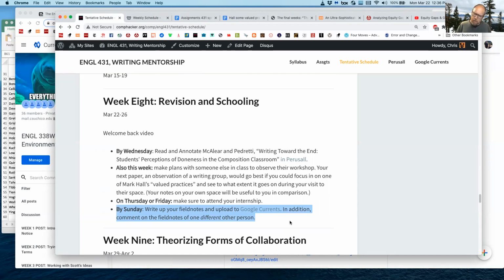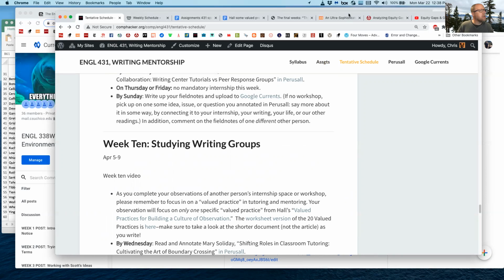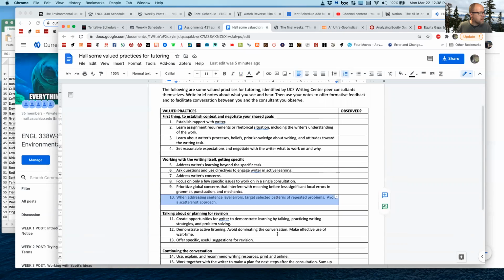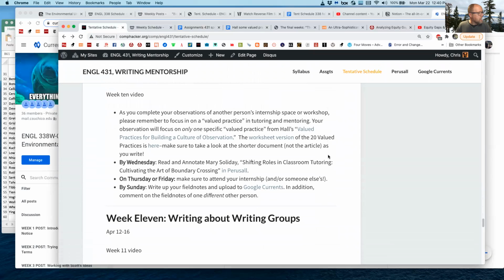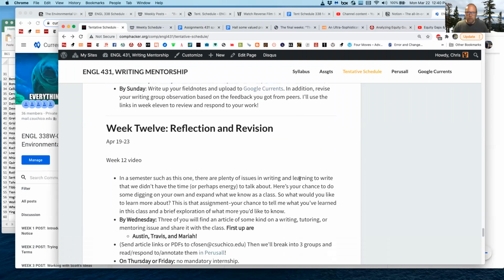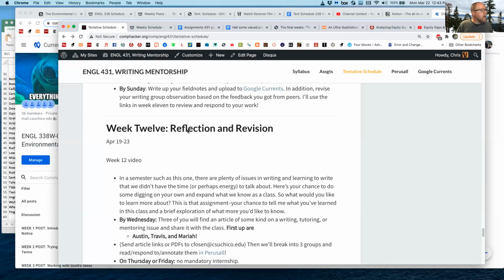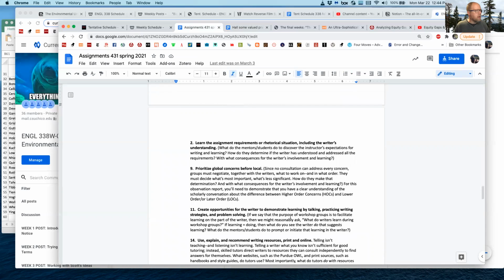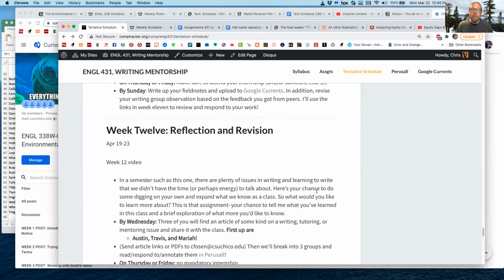Week Eight ENGL 431